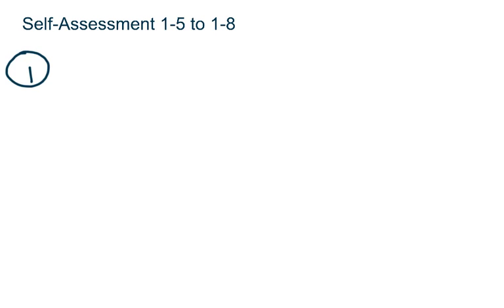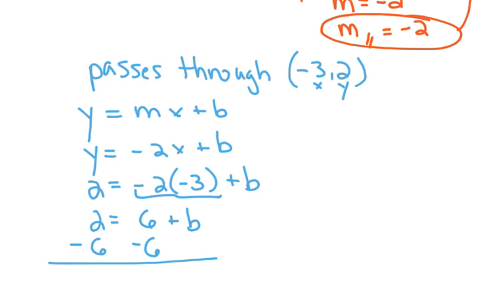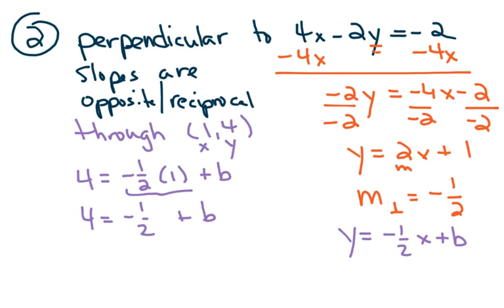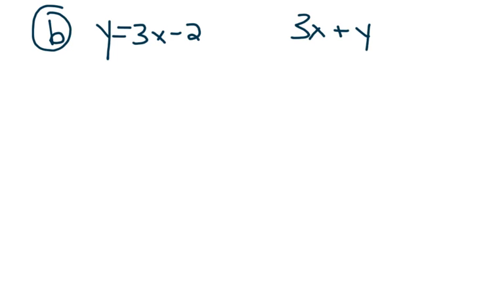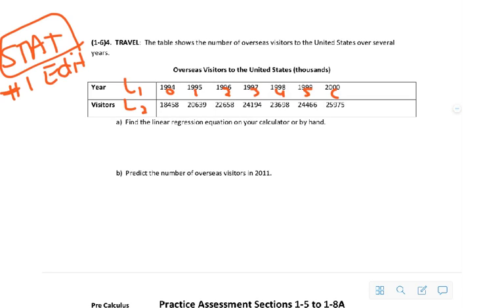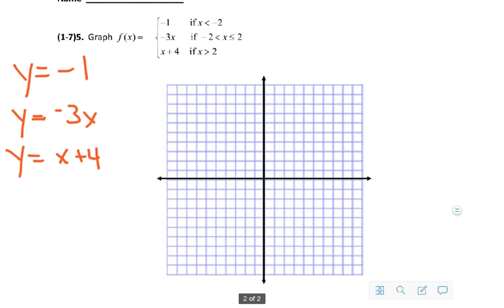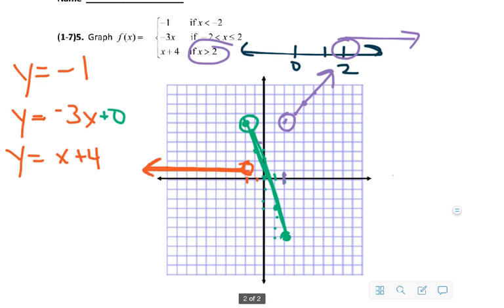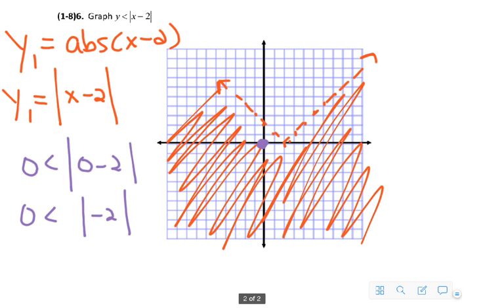PCR Self-Assessment 1-5 to 1-8